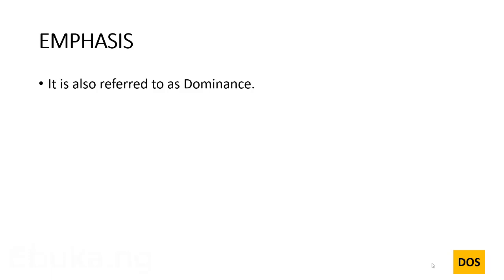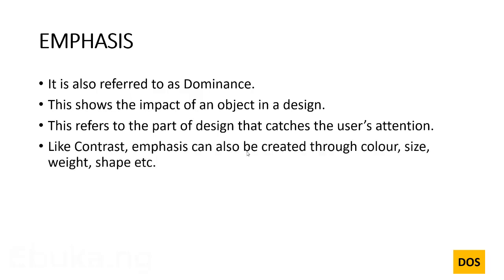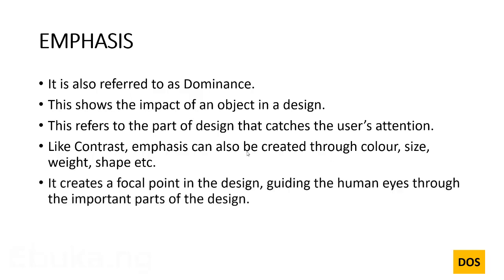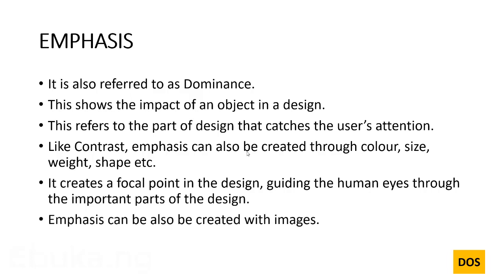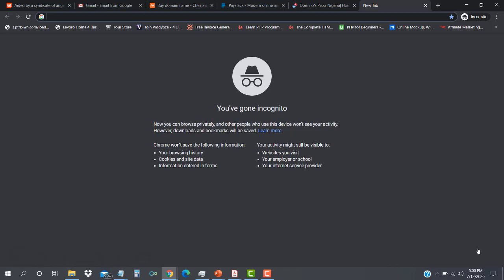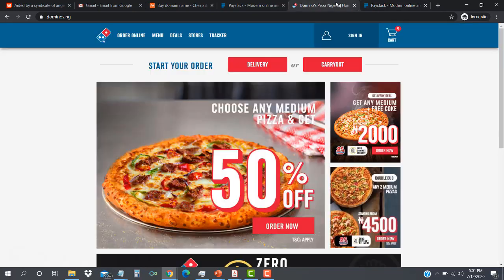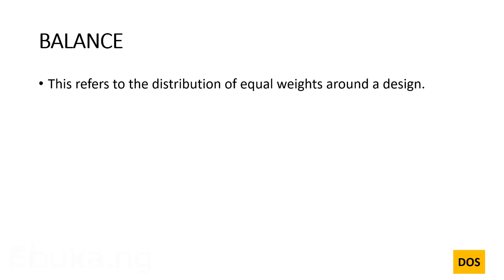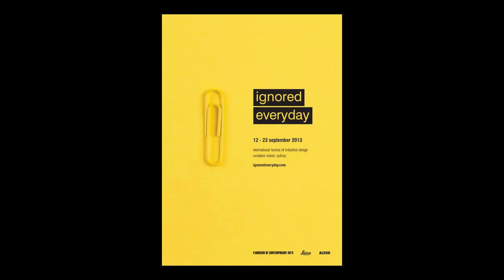Principles of design 2 (Emphasis and Balance)